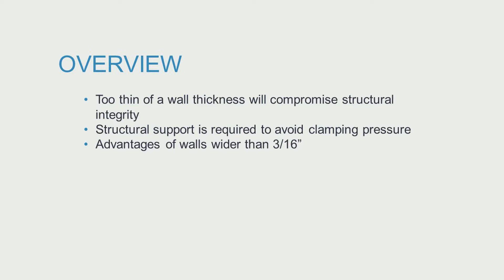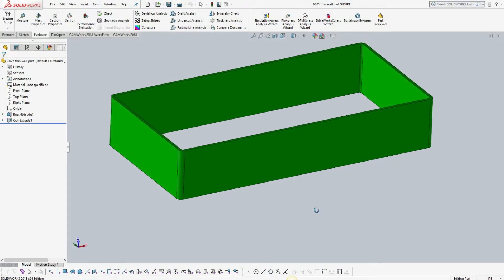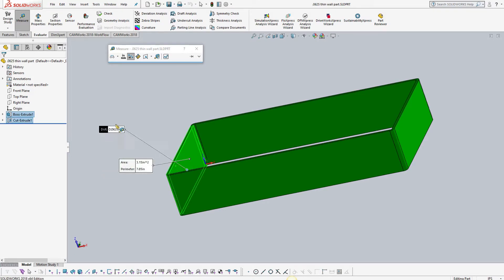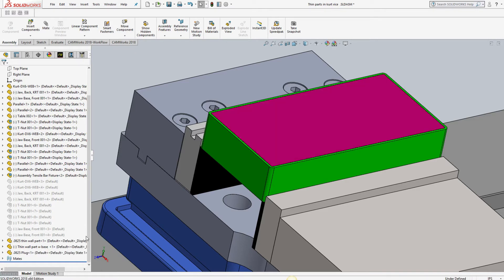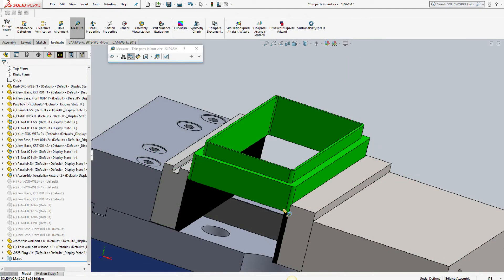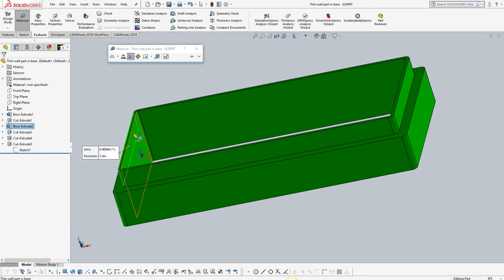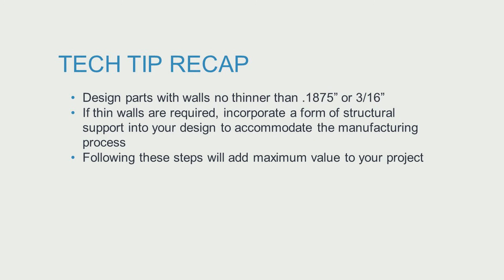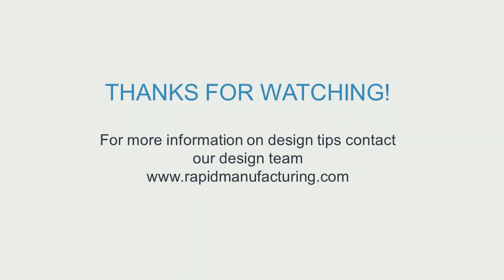Thin Wall Milling Techniques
Explore the best ways to create parts with thin walls using CNC machining. Much more information on this Tech Tip available

Explore more CNC machining and sheet metal fabrication and tips on our Rapid Blog